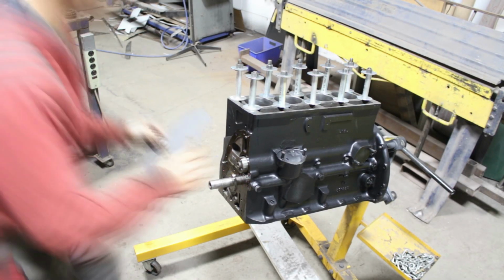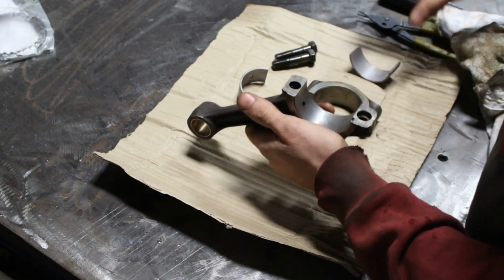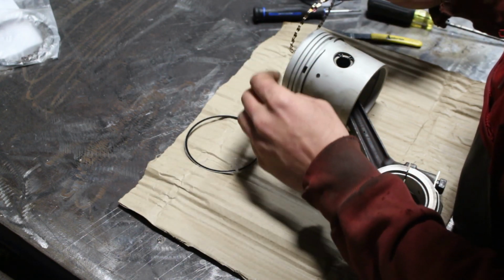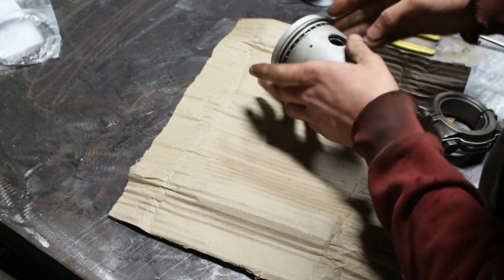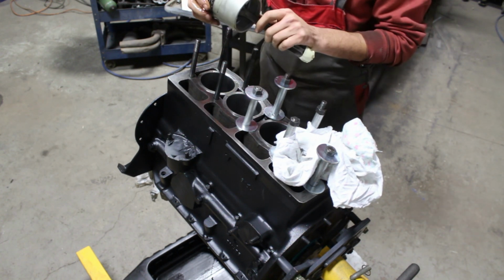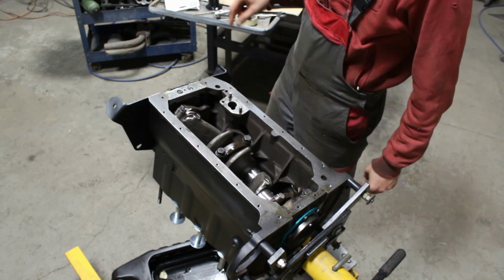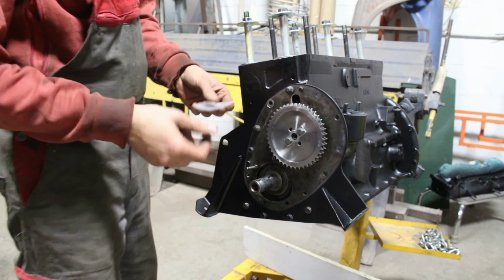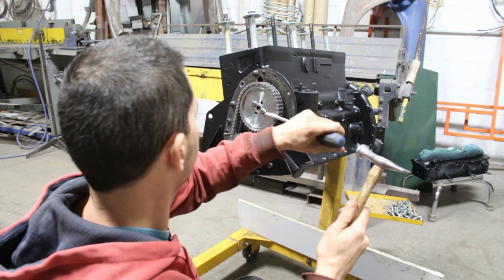(re-upload)1964 - TR4 Engine rebuild - part 4 - pistons, connecting rods and timing gears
Installing the pistons, rings, connecting rods and timing mechanism. I made a mistake with the timing mechanism so I cut this part of the video off later to avoid any confusions in your engine rebuilds. You can see the correct camshaft timing I did later in this video

Some important measurements and tips I learned from the manual and some very useful publications in internet.